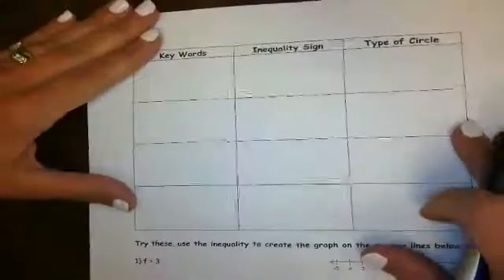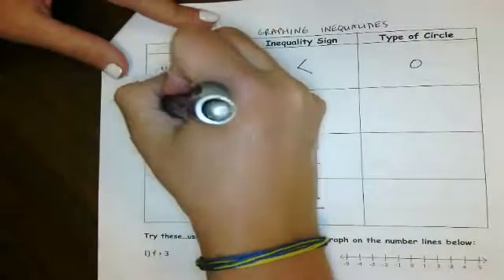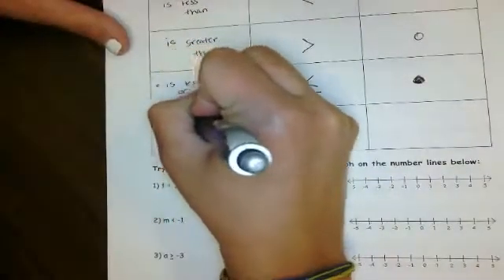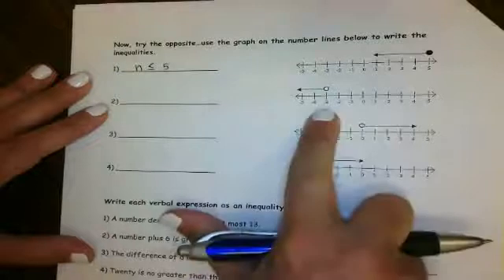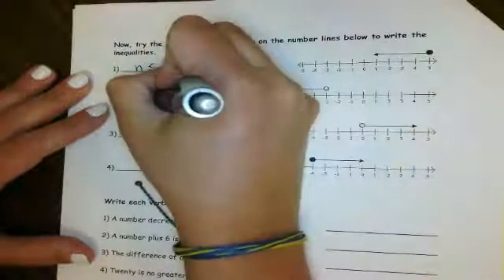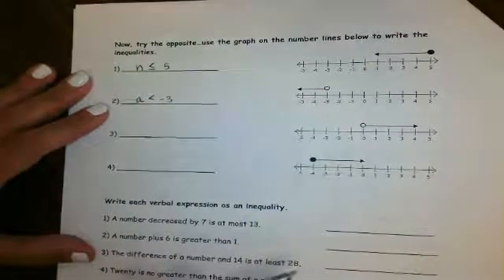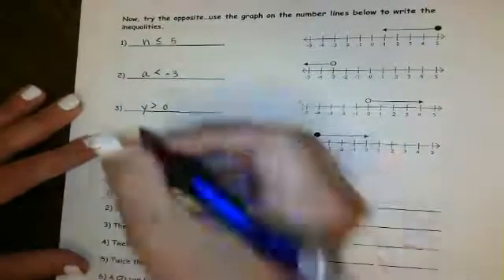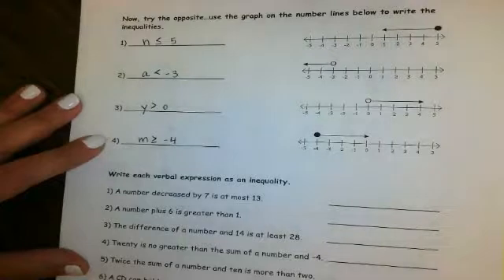Inequalities Day One Notes